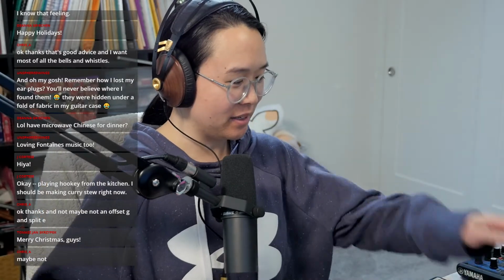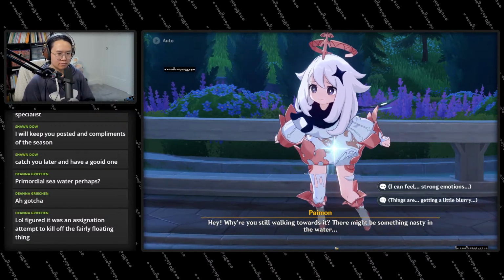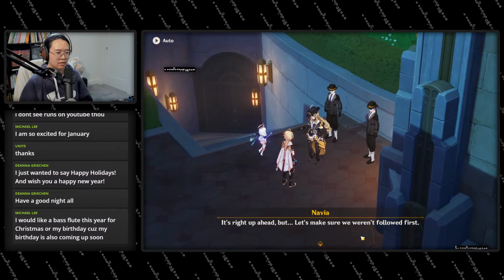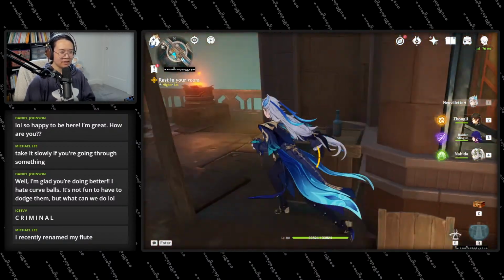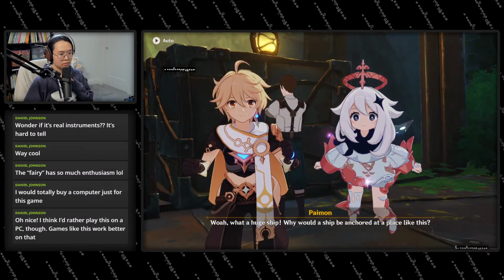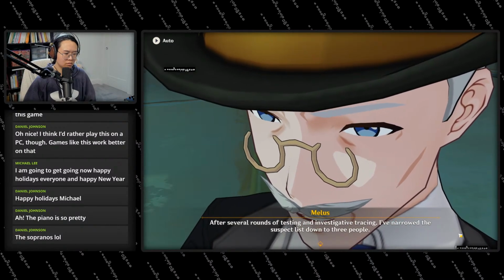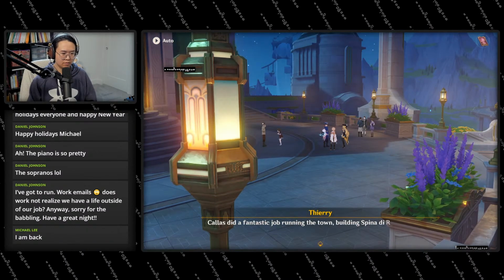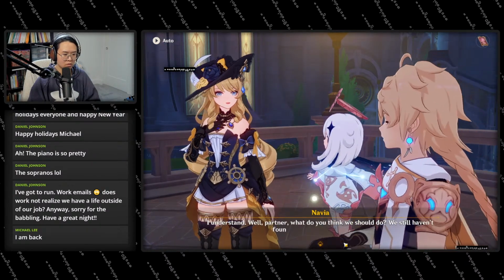Flutist Off-Hours: You guys were RIGHT :O | Genshin Impact: Chapter 4, Act 2 (1/2)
I'm not actually a gaming streamer. I just really like this game. :)